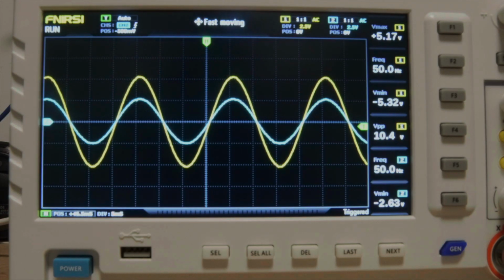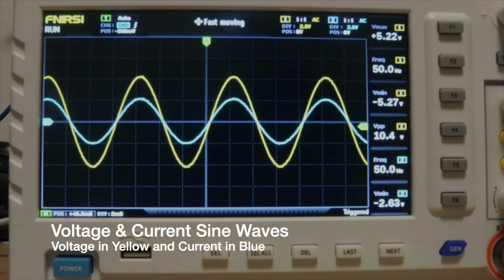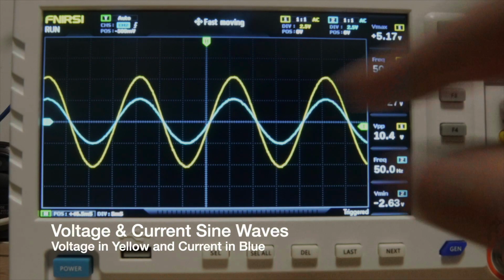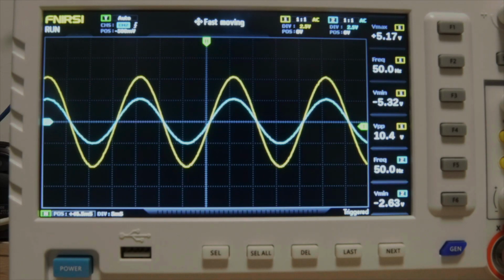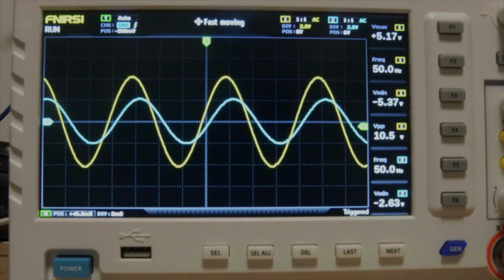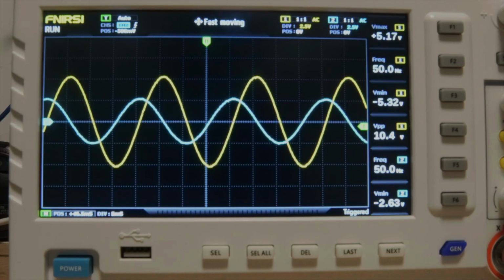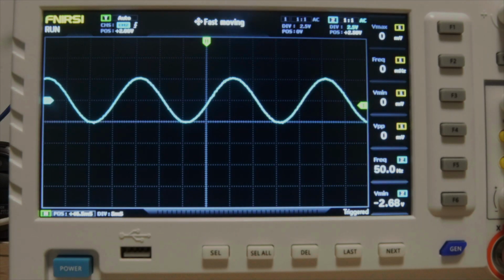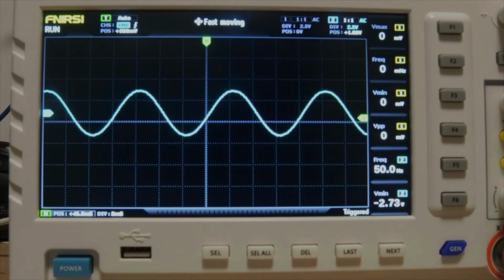Whats In An Electrical Sine Wave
Whats in an electrical sine wave and whats it mean